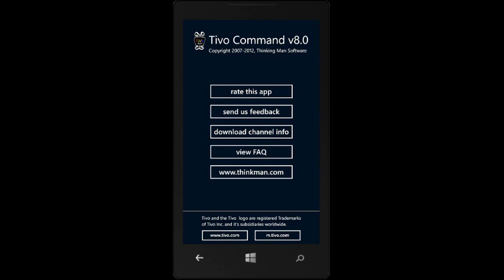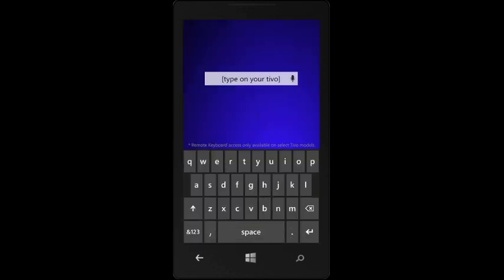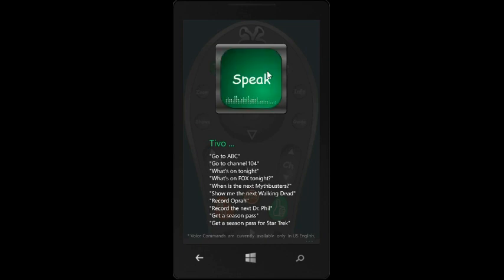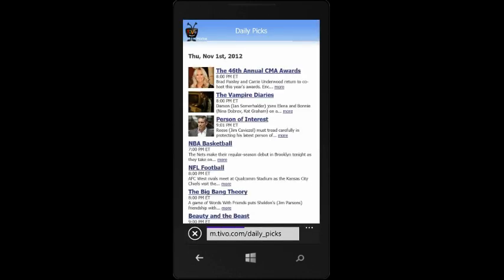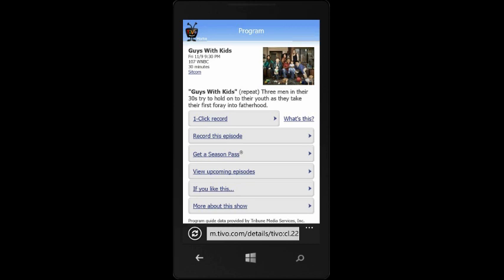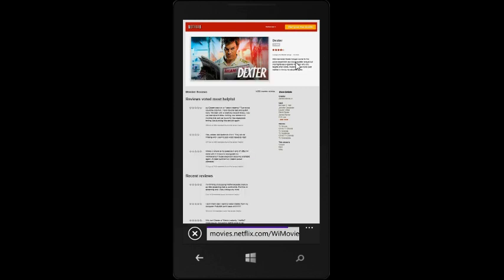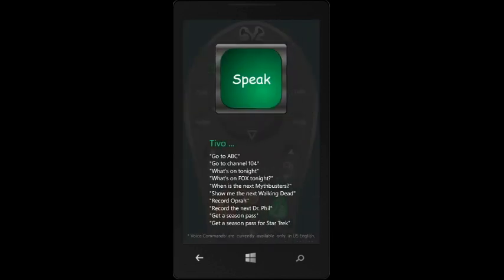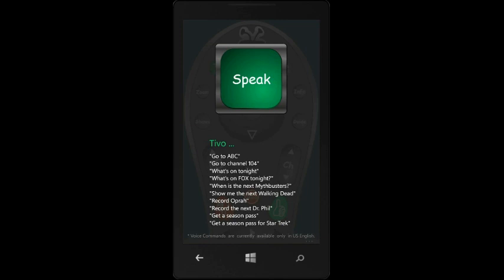Tivo Command v8 - Talk to your Tivo from your Windows Phone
Demonstration of my speech enabled Tivo Command v8 mobile application running on Windows Phone 8. With Tivo Command v8, you can talk to your Tivo and tell it what to do.